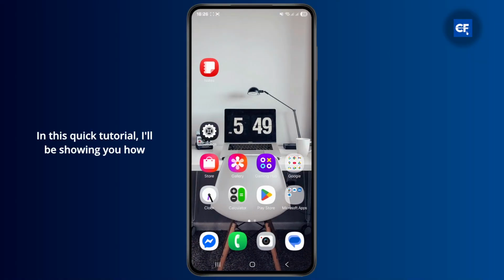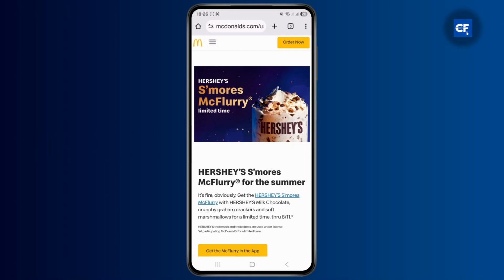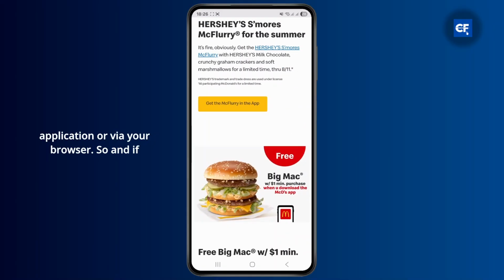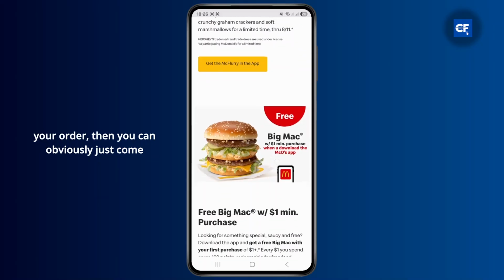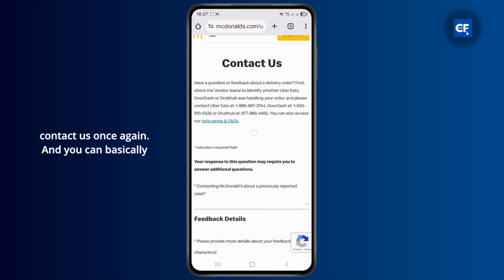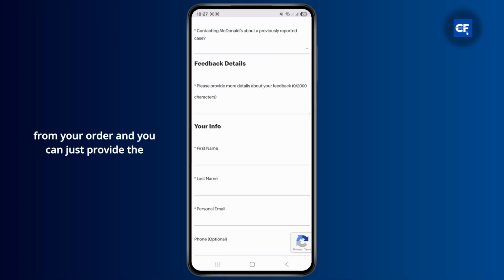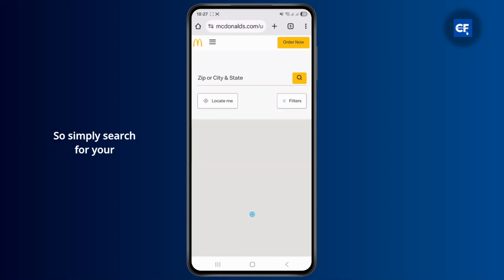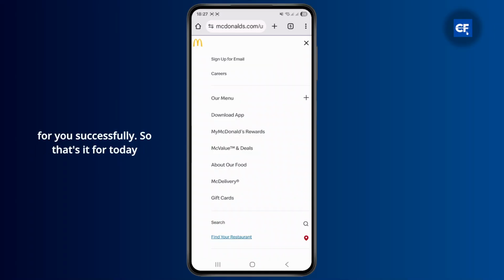How to Report a Missing Item on McDonald's Order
How to Report a Missing Item on McDonald's Order (2025)! Ordered from McDonald's and noticed something's missing? This video will guide you through the steps to report a missing item on your McDonald's order quickly and easily. Whether you're wondering, "How do I report a missing item on my McDonald's order?" or need assistance with the reporting process, this tutorial has you covered. Learn how to contact McDonald's customer service, provide necessary details, and ensure your issue is resolved promptly.

Timestamps:

00:00 How to Report a Missing Item on McDonald's Order

00:10 How Do I Report a Missing Item on My McDonald's Order?